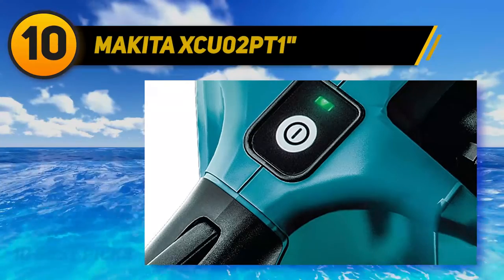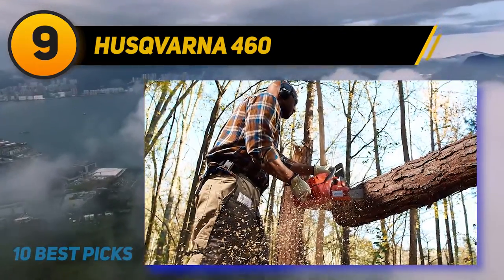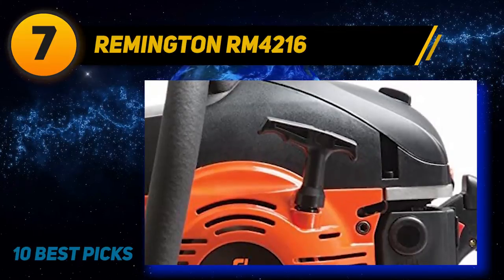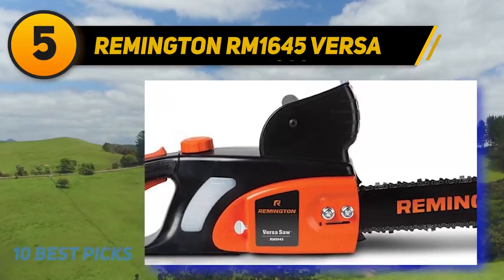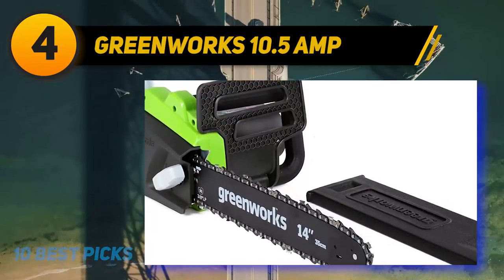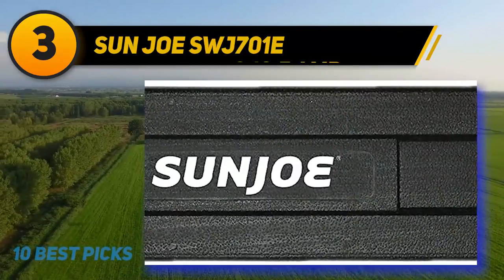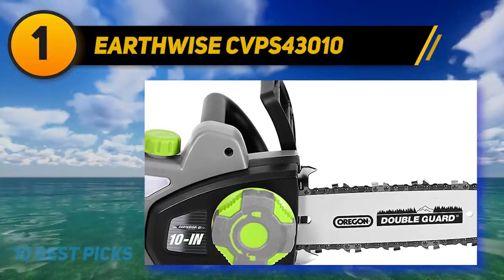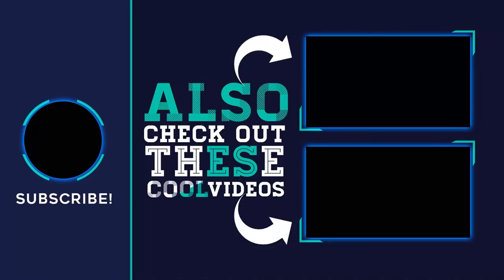Best Chainsaws in 2023 - Top 10 Best Chainsaws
Here is the Updated Prices of the Best Chainsaws in 2023!

Things that we mentioned in this video:
1. Earthwise CVPS43010 - B06XJC7DWH
2. Remington RM1425 - B07231NMQG
3. Sun Joe SWJ701E - B003T0FSV4
4. Greenworks 10.5 Amp - B00PBYZ686
5. Remington RM1645 Versa - B00008ZOY0